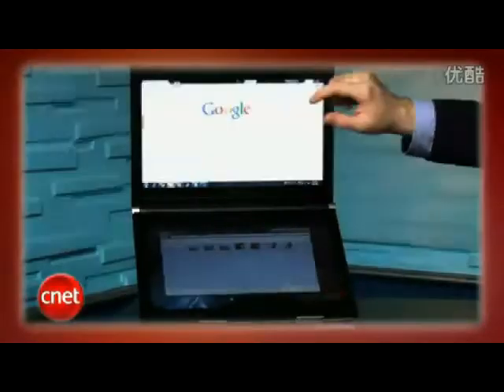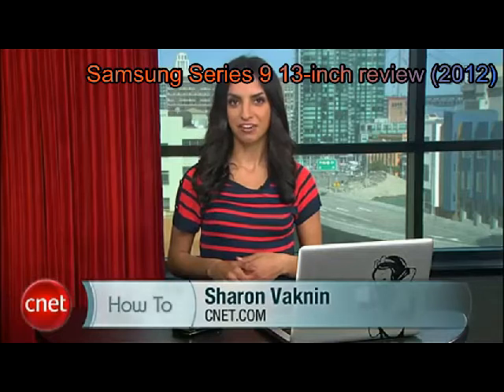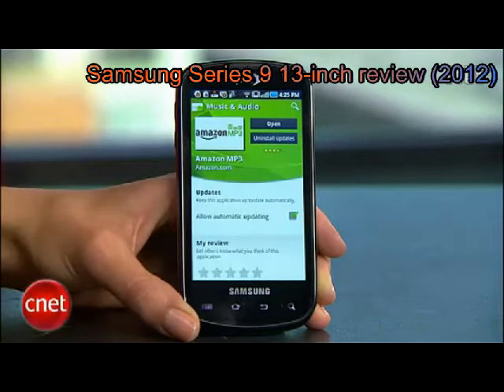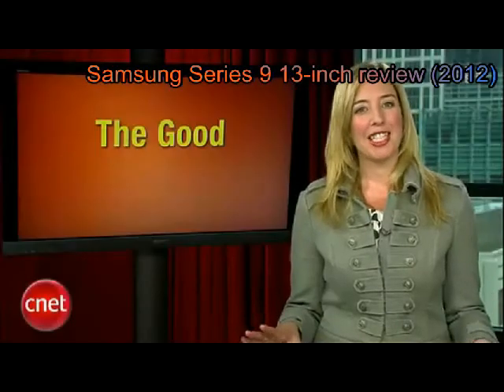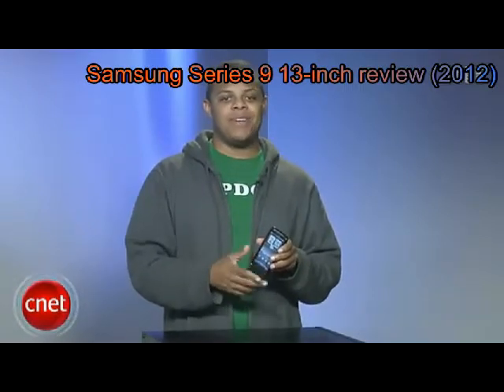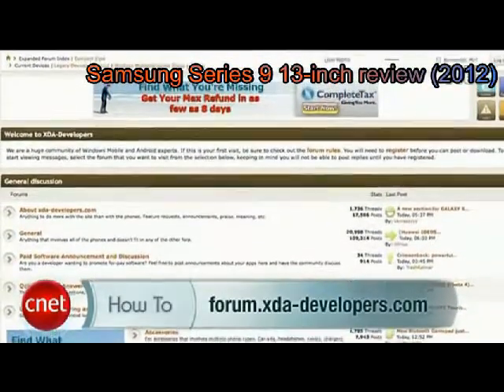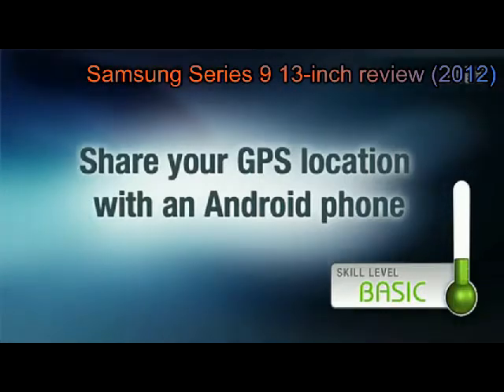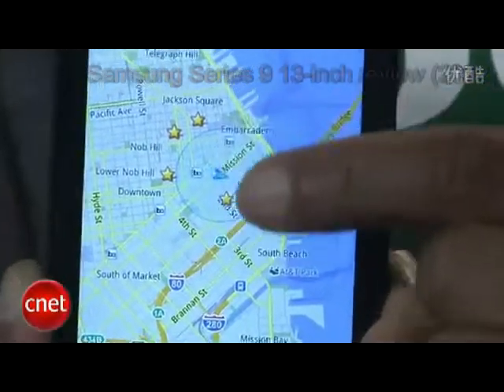Samsung Series 9 13-inch review (2012)06